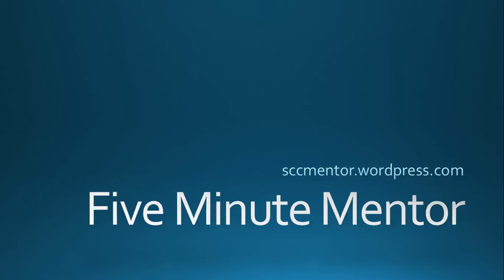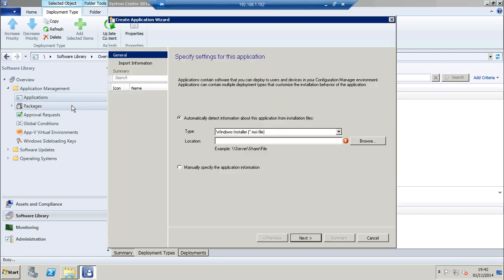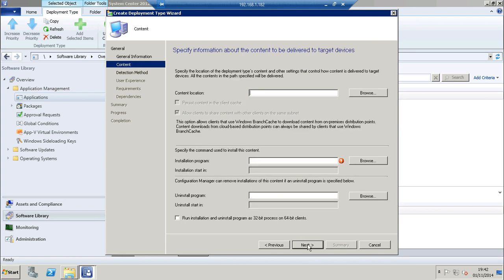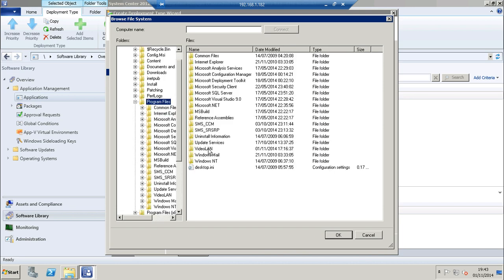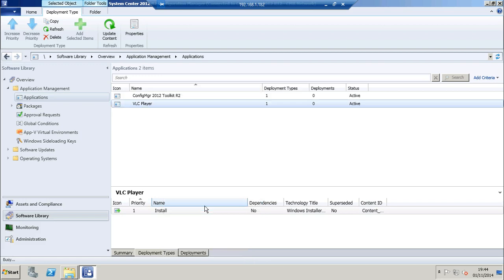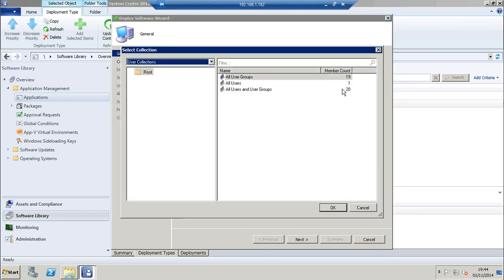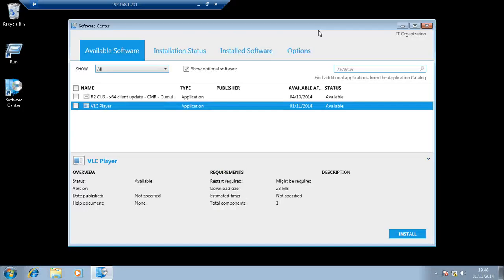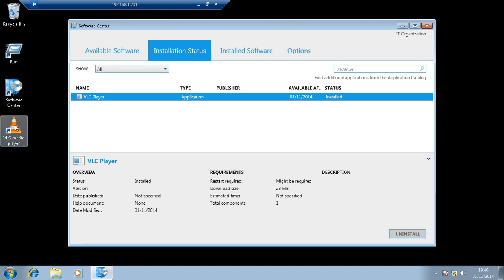Deploying .exe applications - Five Minute Mentor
How to deploy .exe type applications with SCCM 2012